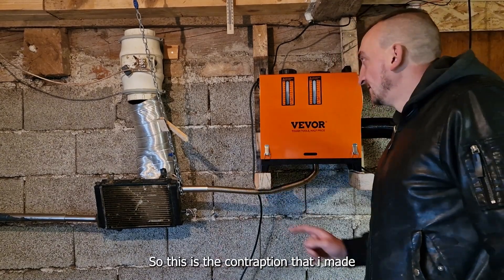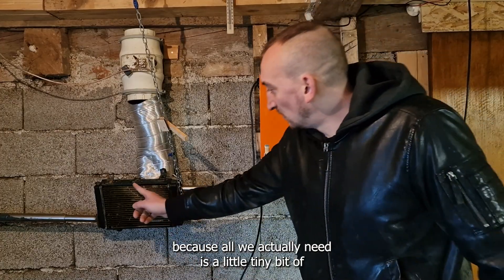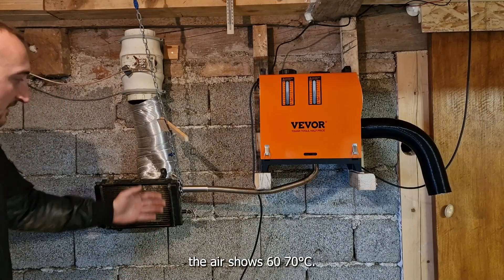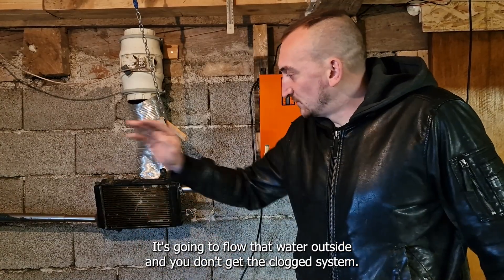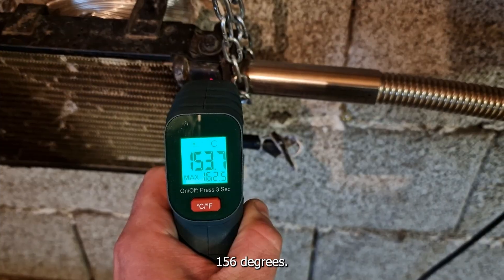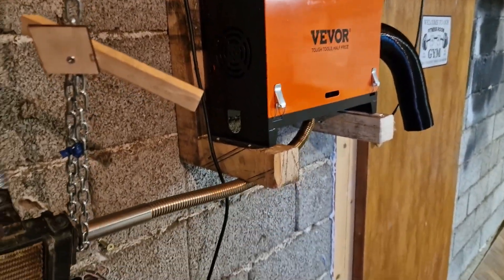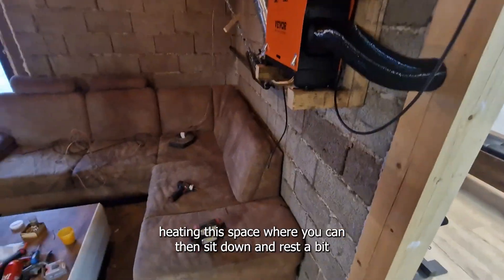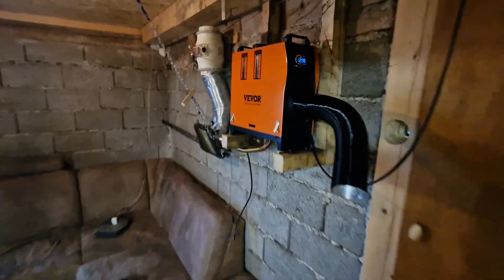Upgrade your diesel heater output by 100% with this simple hack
In this experiment, I decided to test whether the exhaust gases from a diesel heater could effectively heat a car radiator—and it worked like a charm! The radiator got hot quickly, with no explosions or melting. This setup transforms what would otherwise be wasted heat into usable warmth for your home.

To ensure safety, I installed a carbon monoxide detector